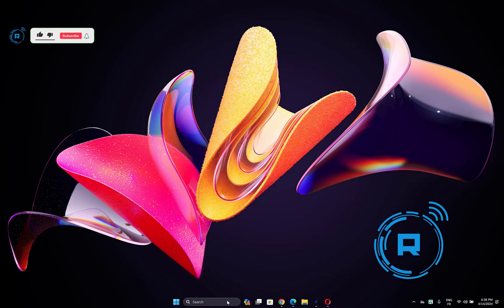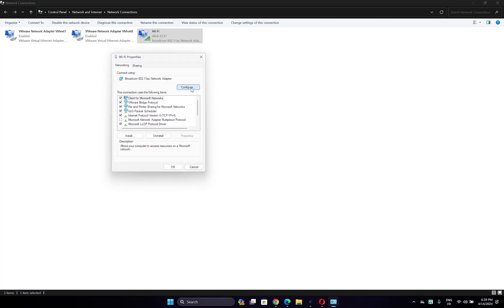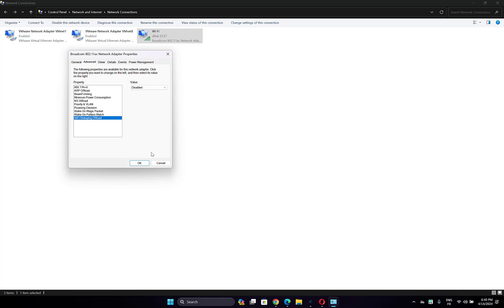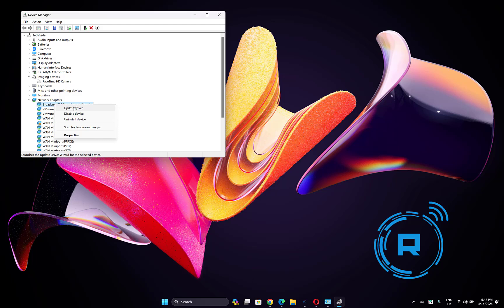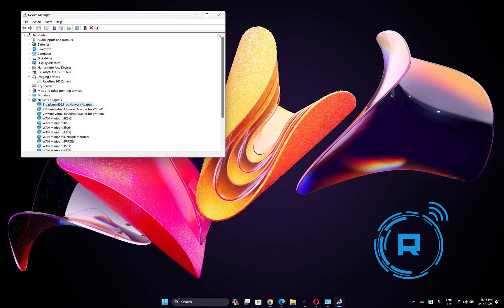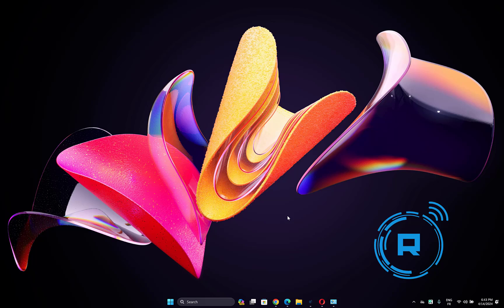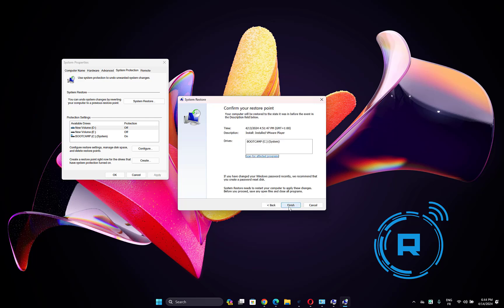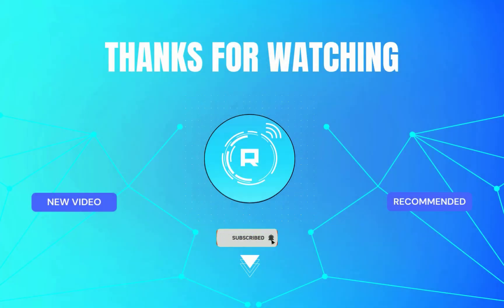Fix Cellular Option is Missing on Windows 11